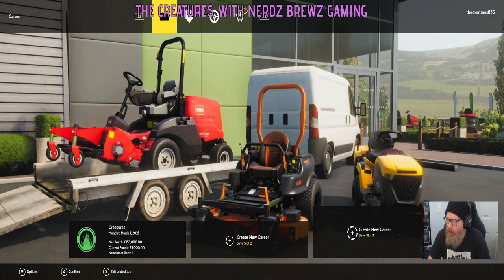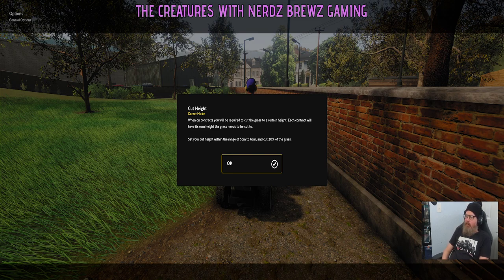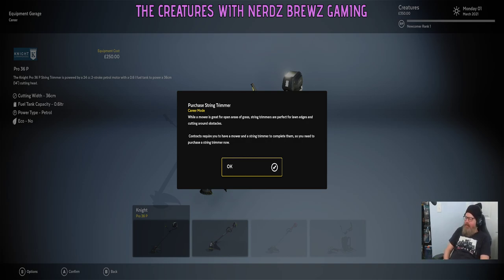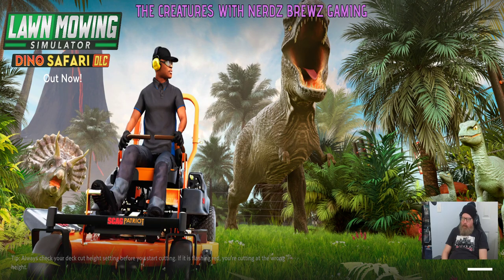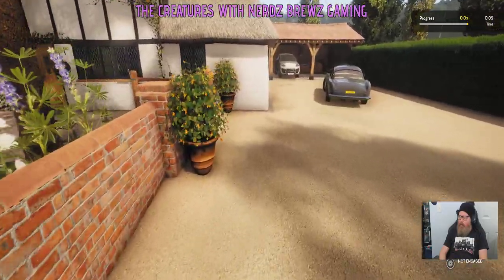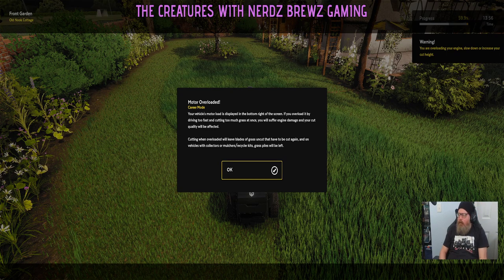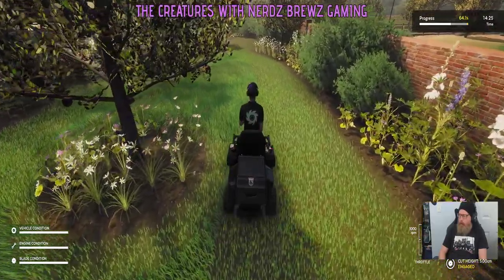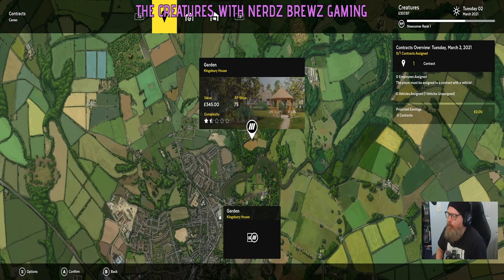Lawn Mowing Simulator - How did I do?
Come follow me into the trees... My name is thecreatures835 w/ Nerdz Brewz Gaming. I love PC gaming, Xbox gaming, Playstation gaming, and Nintendo Gaming. So, with that said. I love to play games. I also game with a group of streamers playing a variety of games for fun. Plus, I love craft beer, anime, skateboarding, comic books, and punk music. Liking & following me on social media to help us get big. Nah we just want to have fun.